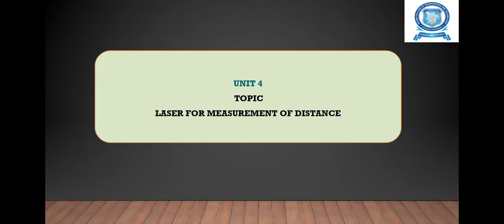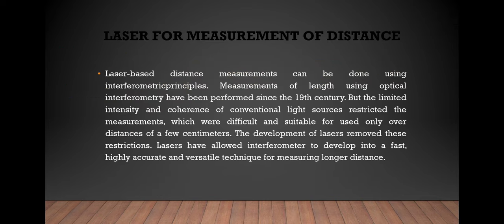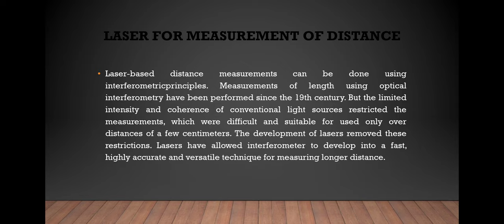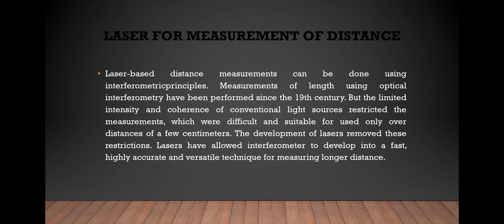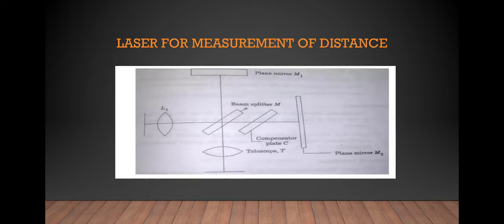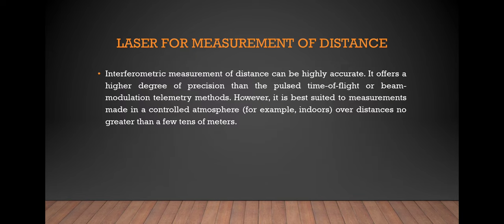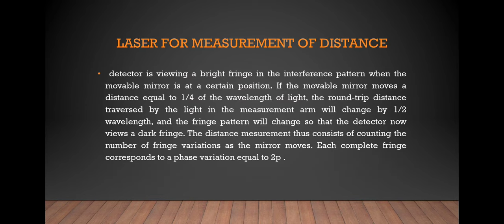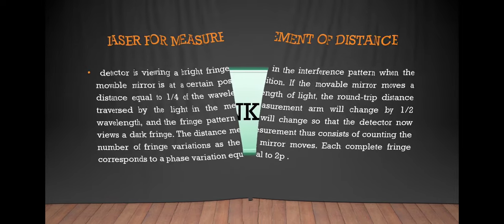laser for measurement of distance